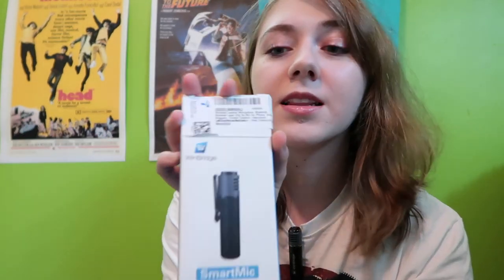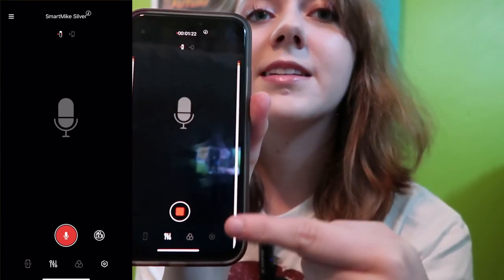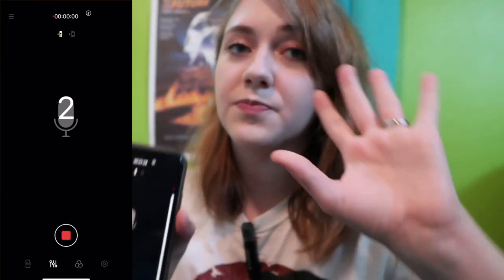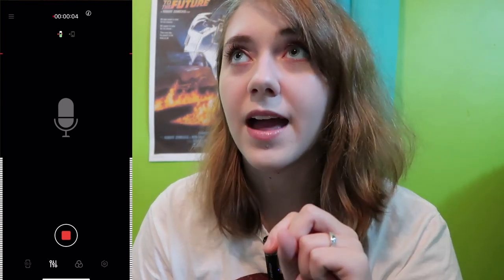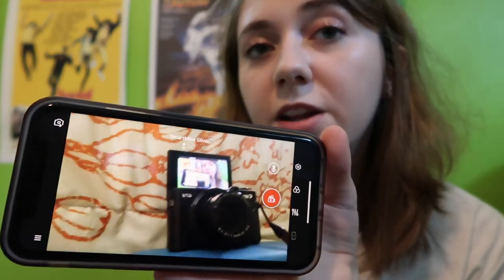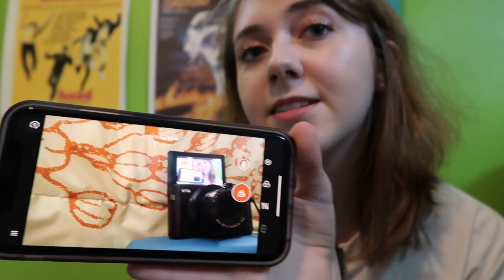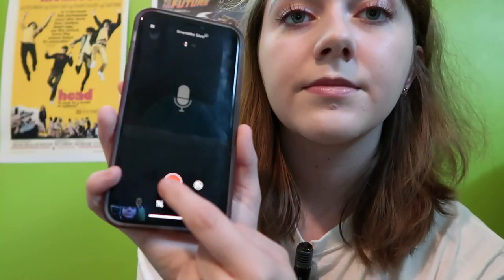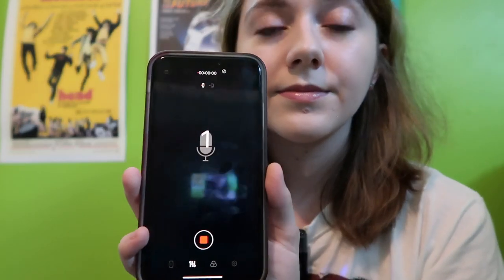WinBridge SmartMic Wireless Microphone Review | Bluetooth Clip On Lavalier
In today’s technology review I will be unboxing, demonstrating, and reviewing the WinBridge SmartMic wireless microphone. This hands-free Bluetooth item claims to be able to record high quality audio easily using just the microphone and a smartphone application. Watch the entire video to see how it performs!

Description and title of product from Amazon listing:
Bluetooth Lavalier Microphone, Wireless Lapel Clip On Microphone Mic for iphone, Video Bloggers, Content Creators, Interviewer, Lecture, Noise reduction | Auto transcription | Auto Sync with Video

[Powered by SabineTek] Bluetooth lavalier microphone works with App running on your phone or third-party applications that supports ordinary Bluetooth channels, such as FILMIC Pro---you can NOT use it with the phone camera or for zoom, work with FB live, YouTube live or do other on live streaming ; You can record in the app then upload to some social media platform or computer via Bluetooth.
This bluetooth lapel microphone records full band audio at 48kHz -- more than six times the frequency of conventional mono microphones (e.g. Apple AirPods).
No post editing, Auto-sync with video in real time from SmartMike+ App.It recognizes, auto transcripts, and auto generates subtitle files for over 100 languages.
Wireless lavalier microphone works with 3.5mm earphones for real time monitoring. Listen to the background music and your own voice, it is best for recording dancing tutorial, or even creating your personal music video. A must for video bloggers, content creators, interviewer, presentator, lecturer etc.
This small wireless lapel mic clips to a jacket or the collar of a T-shirt and uses noise removing technology to overcome poor sound quality and background noise; Its weight is only 15.6g/0.55oz with dimension 2.3 x 0.4 x 0.6 inch.

**While this product was sent to me to test and review, all opinions stated are my honest thoughts about the product.**

Let me know if there are other products you would like to me to review or if you have any questions about this one!